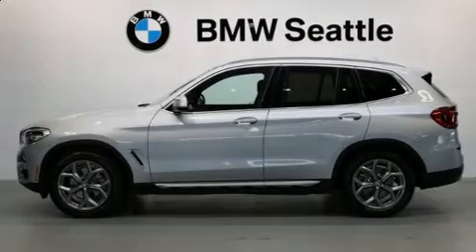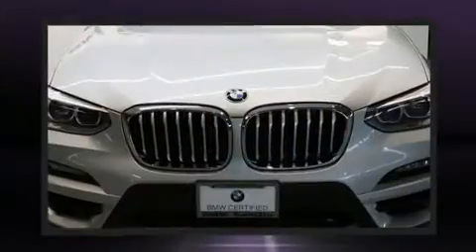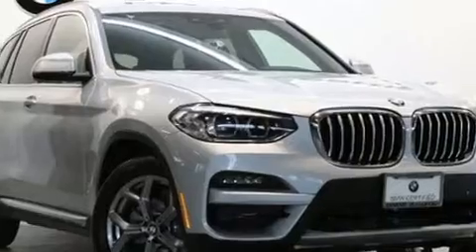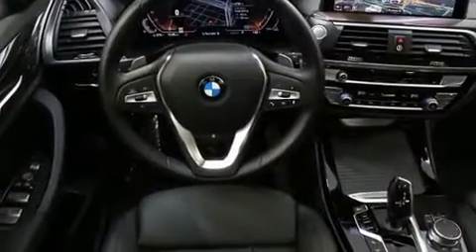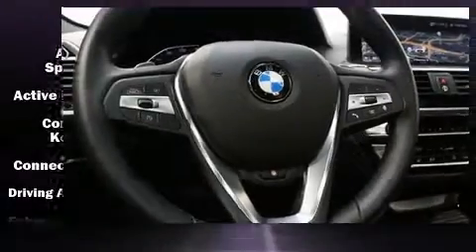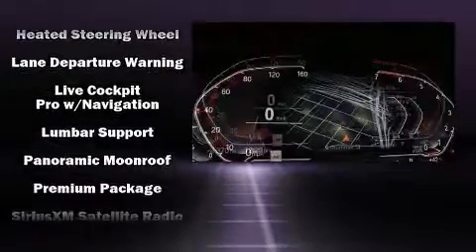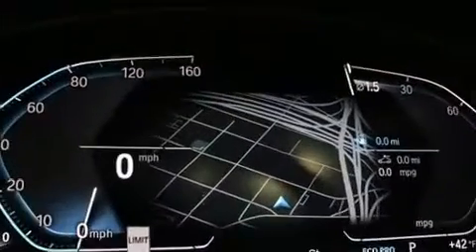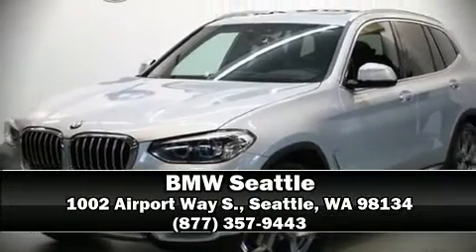2020 BMW X3 xDrive30i in Seattle, WA 98134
BMW Seattle
1002 Airport Way S.

Sensibility and practicality define the 2020 BMW X3. With fewer than 5,000 miles on the odometer, this vehicle is constructed with the discerning driver in mind. Under the hood you'll find a 4 cylinder engine with more than 200 horsepower, providing a smooth and predictable driving experience. A turbocharger is also included as an economical means of increasing performance. A wealth of standard features means that you no longer have to sacrifice. Like heated seats, a rear window wiper, voice activated navigation, power front seats, automatic temperature control, a power rear cargo door, lane departure warning, and 1-touch window functionality. The unique heads-up display projects vehicle information onto the windshield, including speed, gear selection and engine speed. Drivers benefit by not having to take their eyes off the road. BMW ensures the safety and security of its passengers with equipment such as: dual front impact airbags with occupant sensing airbag, front side impact airbags, traction control, brake assist, anti-whiplash front head restraints, a security system, an emergency communication system, and 4 wheel disc brakes with ABS. Electronic stability control stands out as a technologically savvy innovation, keeping you better connected to the road. This vehicle has achieved Certified Pre-Owned status, by passing BMW's rigorous certification process. We pride ourselves in consistently exceeding our customer's expectations. Please don't hesitate to give us a call.